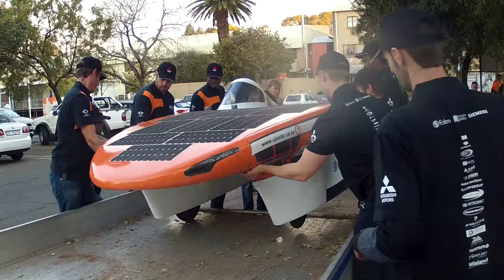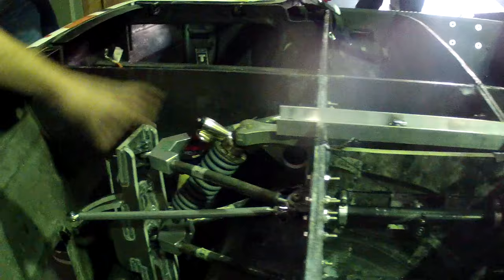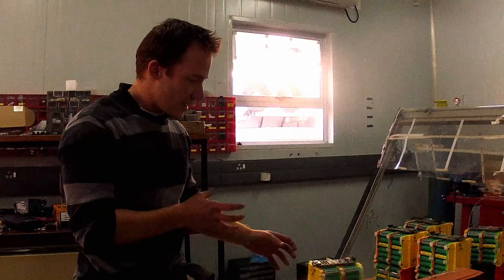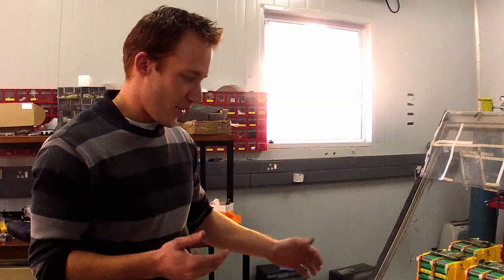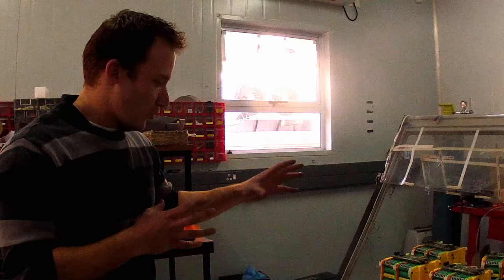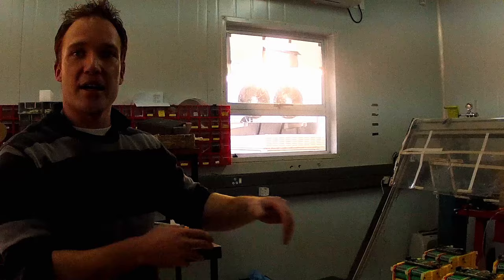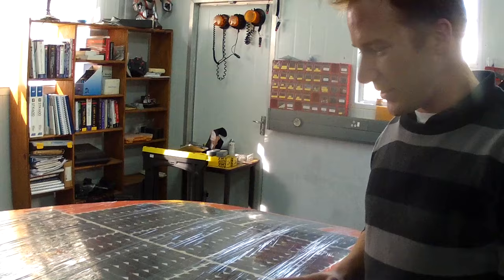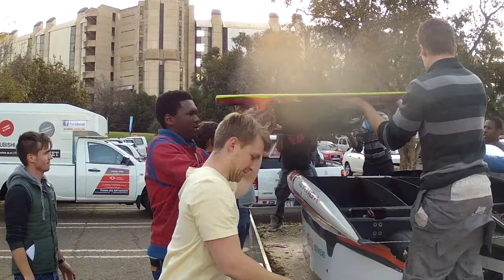University of Johannesburg (UJ) Energy Movement’s solar car, Ilanga I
YOUTUBE Description:
On 18 June 2015, the University of Johannesburg (UJ) Solar Car heads toward Kimberley for a trip over 4000km long via Upington and Windhoek to Gaborone, visiting a number of other towns on the way.
The car is named Ilanga, which means “the sun” in isiZulu.
This Sub-Saharan technology road show will test the team and the vehicle under desert conditions.
For the 2015 African Solar Drive, the front suspension has been upgraded and new, composite carbon wheel rims built from scratch. Students also custom designed new battery packs, 3D-printing some of the components for these, says Ilanga project manager Warren Hurter.
The vehicle is designed and built by UJ Engineering students at the university’s Manufacturing Research Centre at the Auckland Park Kingsway Campus in Johannesburg. It forms part of the UJ Energy Movement programme, managed by Ms Nickey Janse van Rensburg, a lecturer in Mechanical Engineering Science.
During the trip, UJ students will collect and analyze data to optimise the performance of the vehicle in preparation to set the solar land-speed record later this year.
The team will be presenting a series of public lectures, visiting schools and Universities along the route and showcasing innovation in green technology. At each town the students share with school learners how they can enter research or study for a career in the fields of science and engineering relating to alternative energy.
The UJ Energy Movement is a multidisciplinary programme promoting skills development, energy conservation and sustainability through technology innovation with a focus on STEM (Science, Technology, Engineering and Mathematics) education.
The programme was established in 2010 and is designed in an overlapping three year cycle, where students participate as undergraduates, mentored by postgraduate students. Then they themselves enter into the postgraduate programme for two years, mentoring junior teams and building the next generation solar vehicle.

Ms Nickey Janse van Rensburg